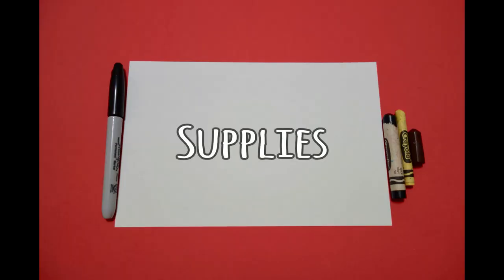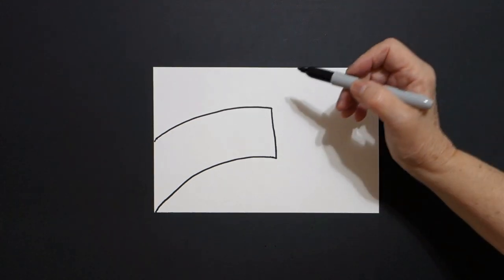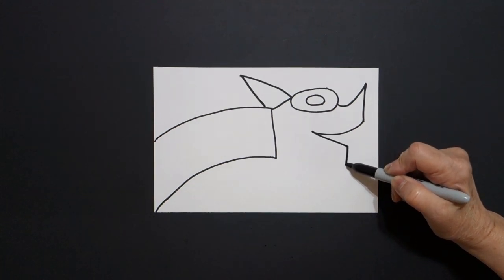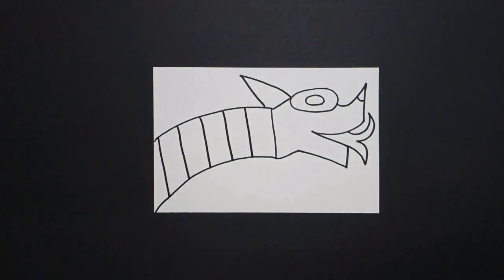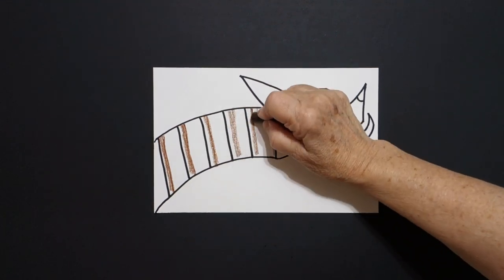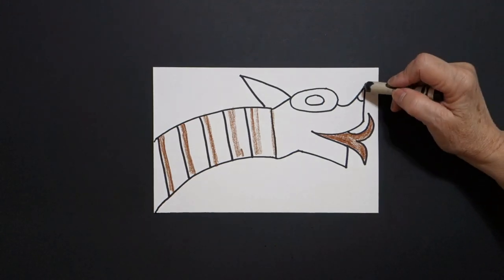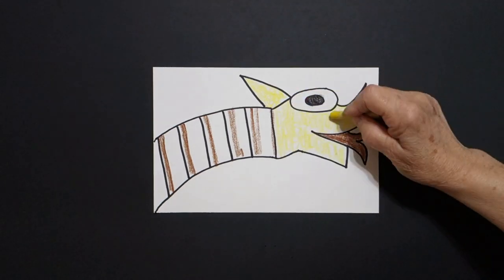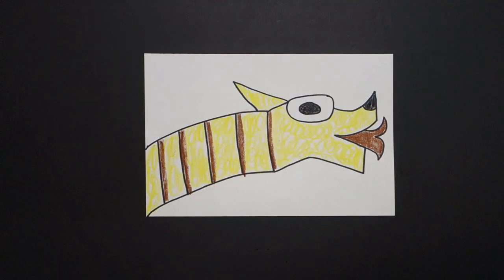Let's Draw an Aztec Dog!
Easy to follow directions, using right brain drawing techniques, showing how to draw an Aztec Dog!